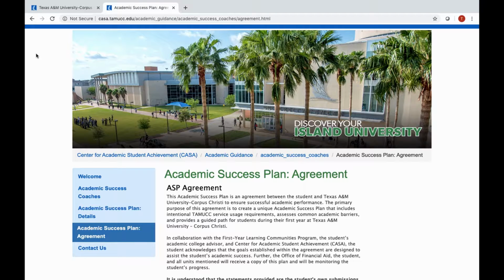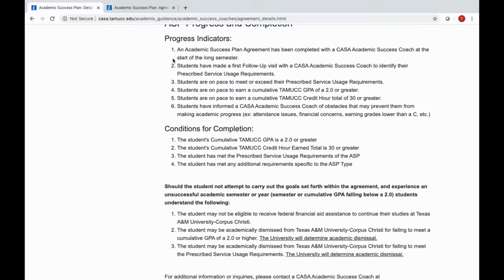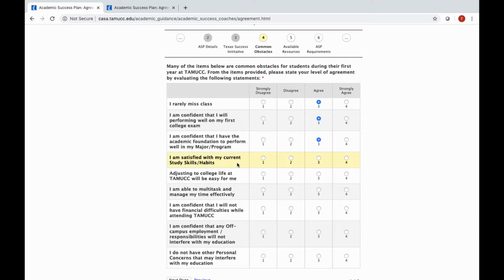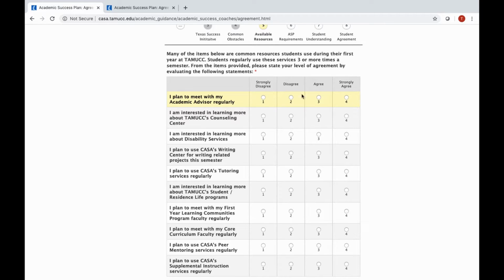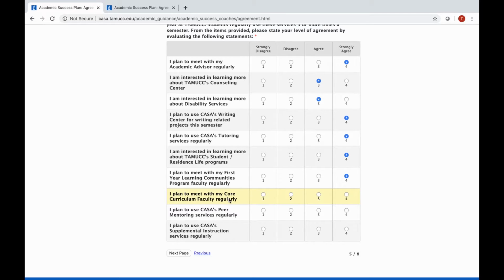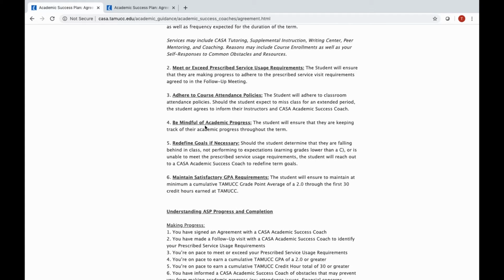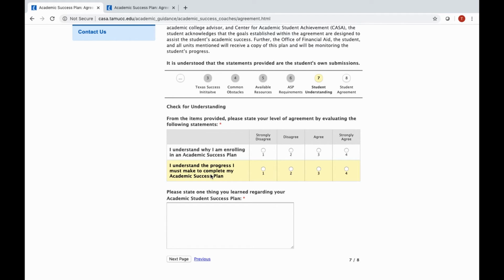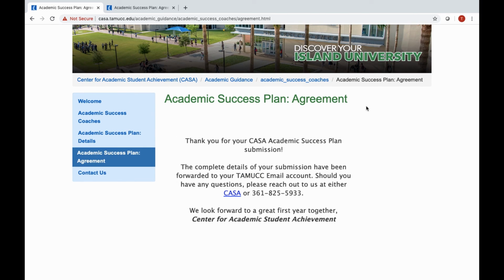Texas Success Initiative – TSI Academic Success Plan -Extended Version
This video provides detailed instructions on how to complete your required Academic Success Plan with CASA for your TSI requirement at Texas A&M University - Corpus Christi.  This Academic Success Plan is only for students who have not met college readiness in one or more content areas of the Texas Success Initiative Assessment or TSI.